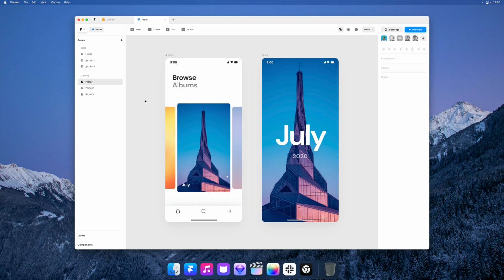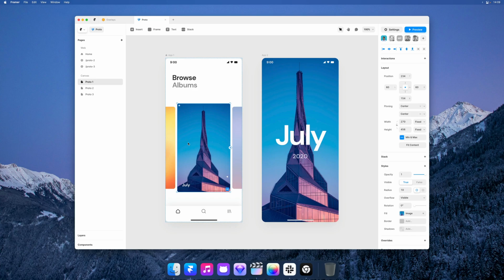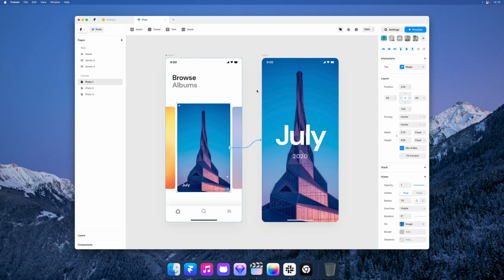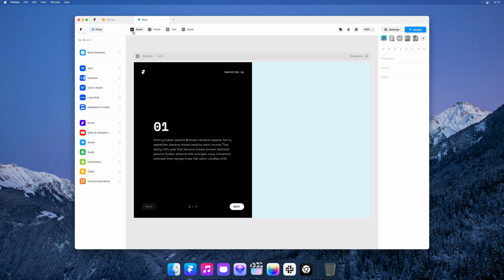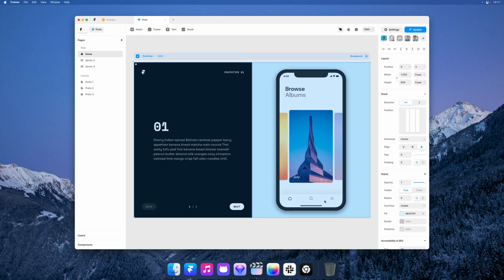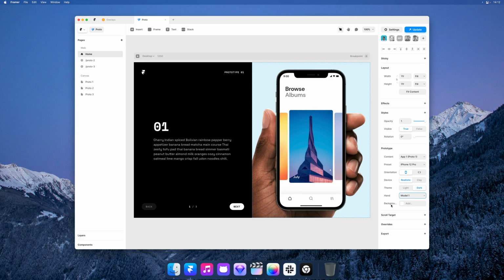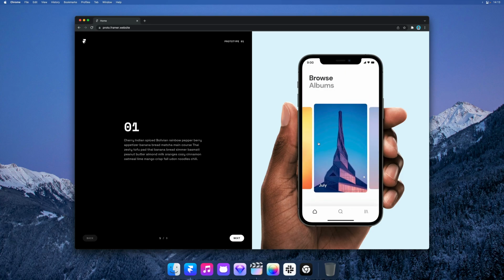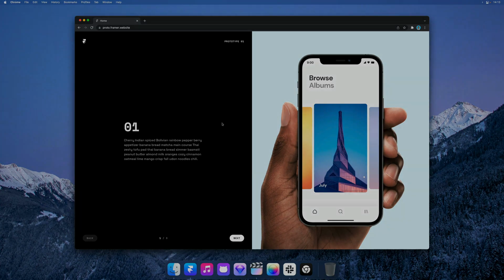Framer Sites: Prototyping Beta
Bringing Prototyping features to Framer websites.